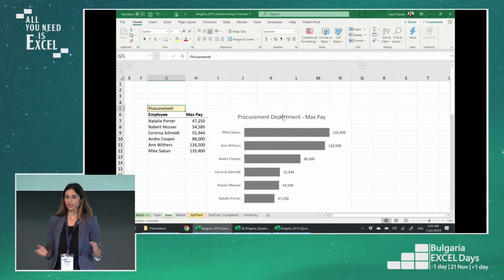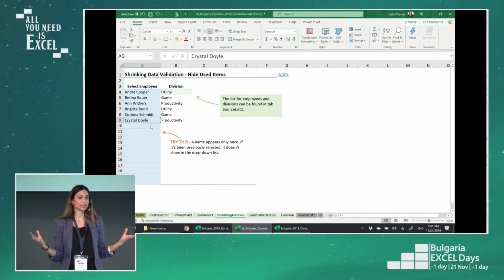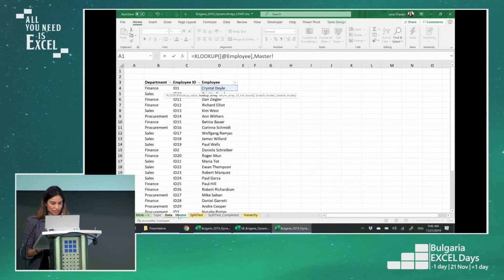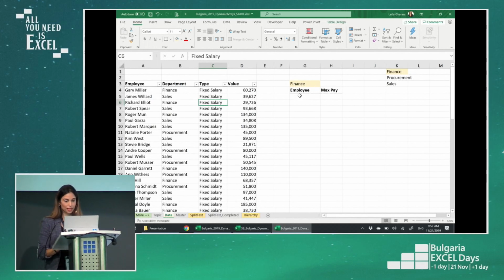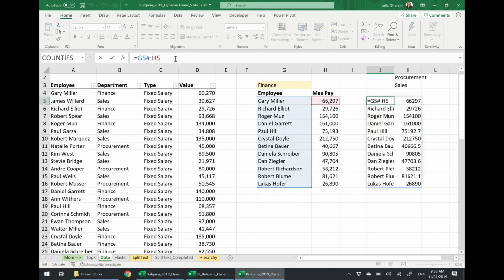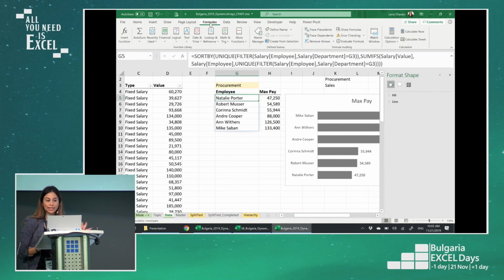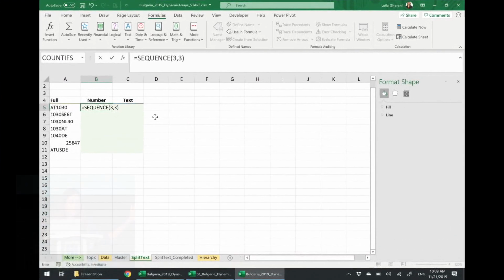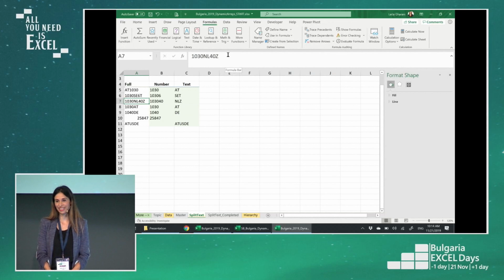Leila Gharani - Bulgaria Excel Days 2019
Leila Gharani, XelPlus (Austria): “The NEW Excel: How it will change the way we work!”
21 November, Inter Expo Center Sofia.